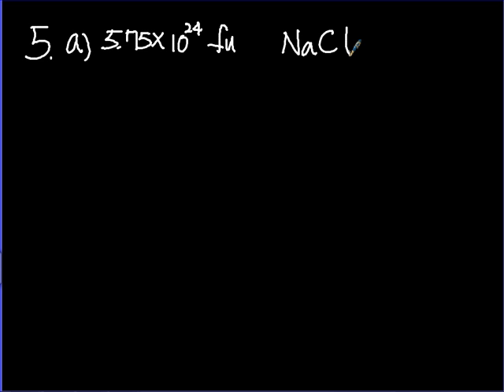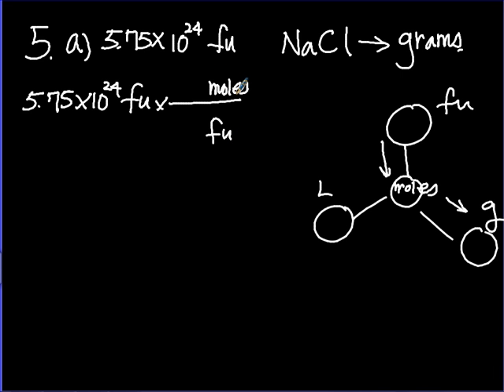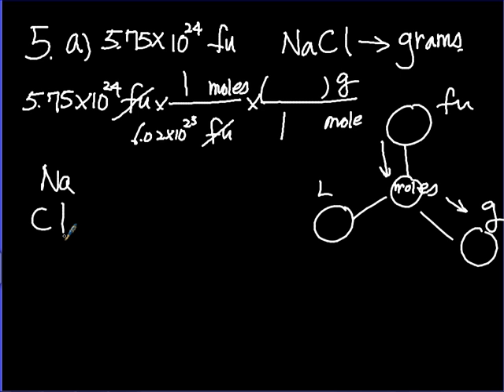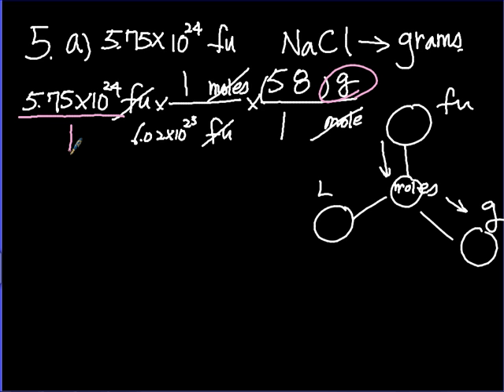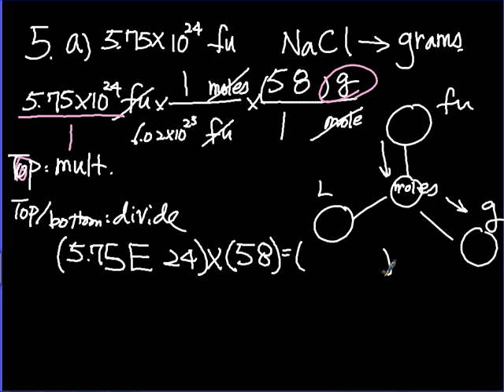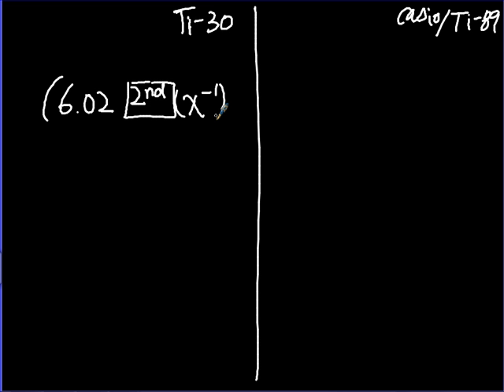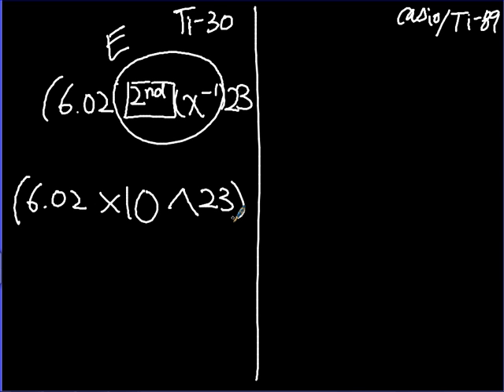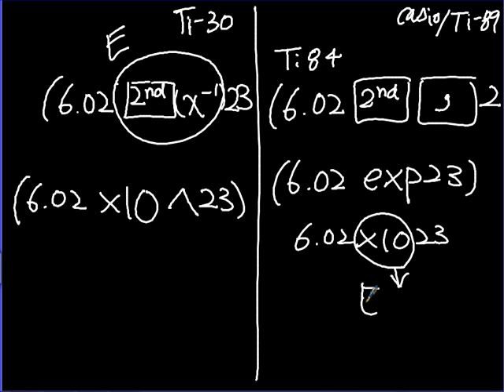Mole conversion practice session